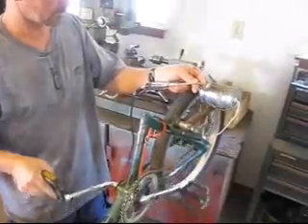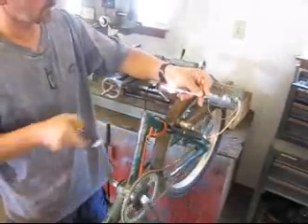Hybrid electric recumbent boat.wmv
home made Electric/human powered boat. Hybrid recumbent boat.